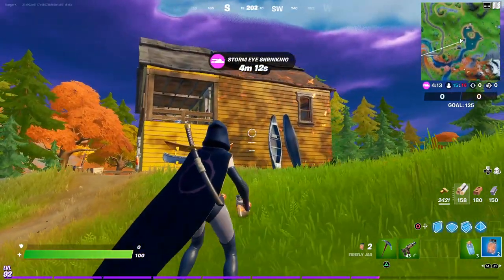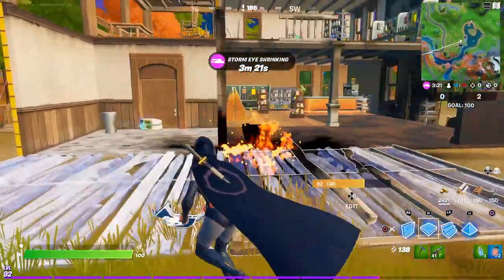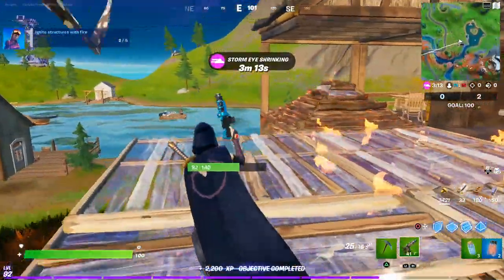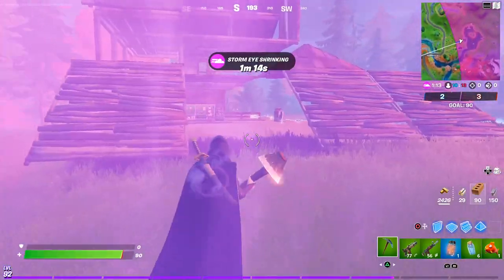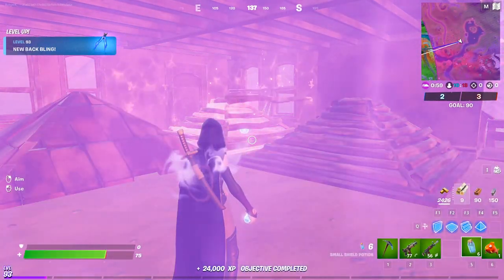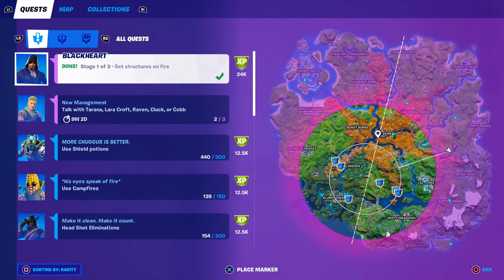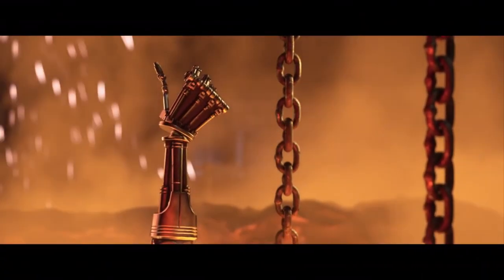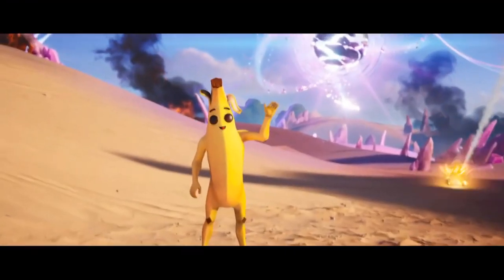*100% FIX* Set Structures On Fire! How to Complete the BUGGED Epic Quest?! [Fortnite Season 6]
I still receive a lot of questions about this bugged EPIC XP Quest from week 4! Let me show you this trick to complete it before they fix it in a future update!

Set Structures on Fire [0/10] not working / bugged / fix / trick / complete.